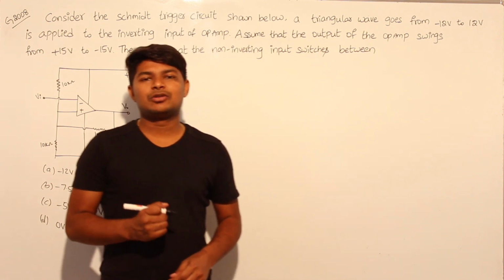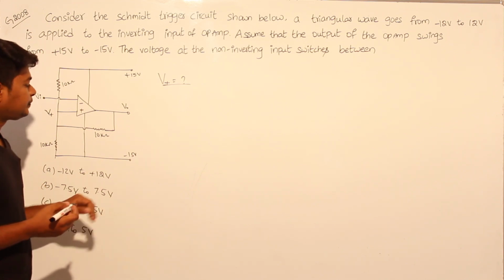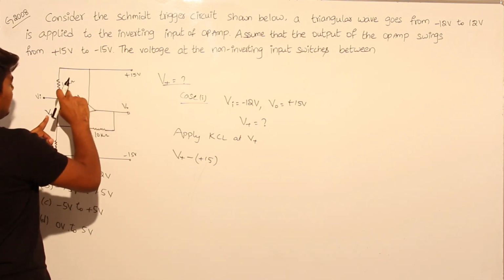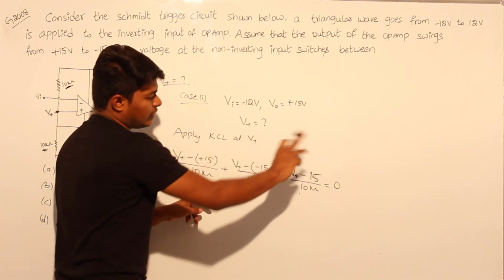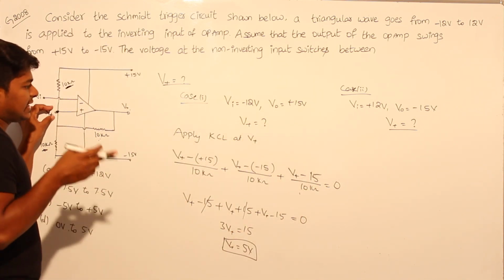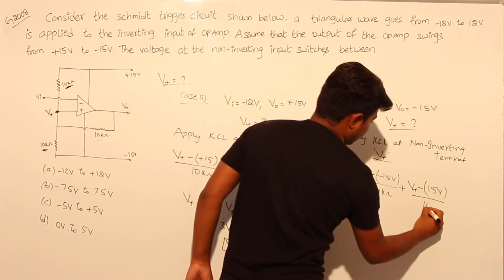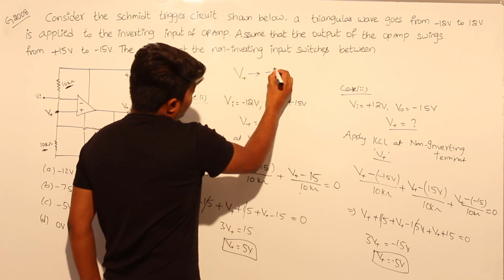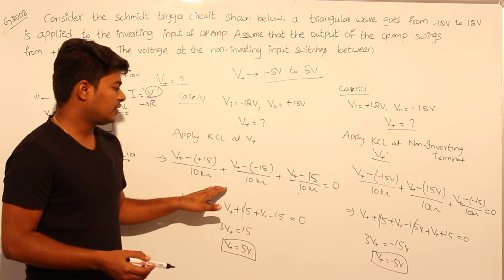Analog Circuits [Gate 2008 #53]